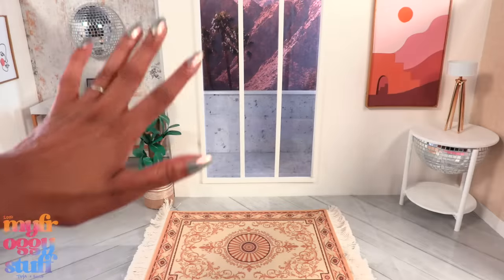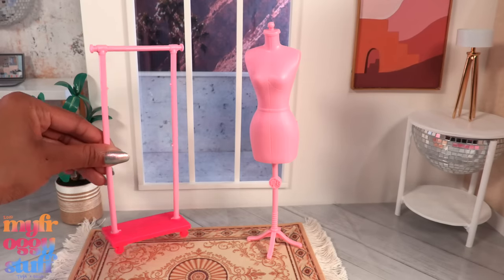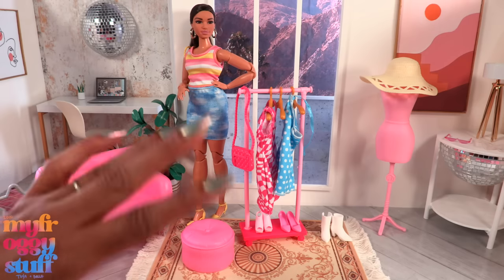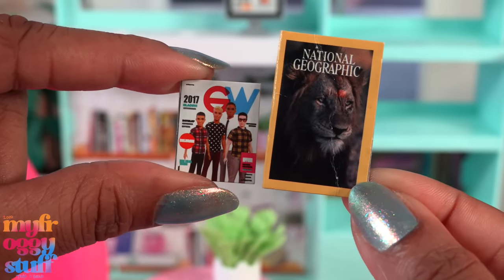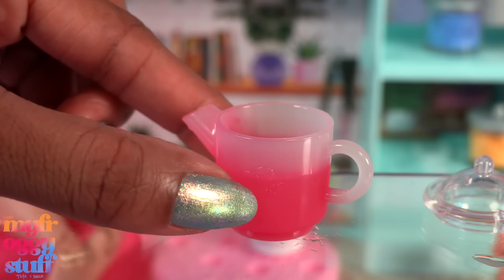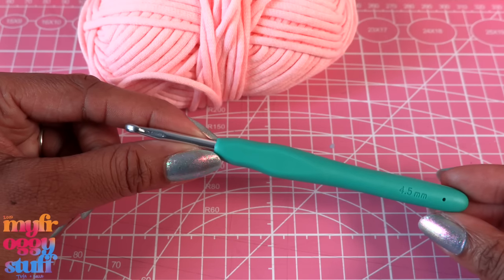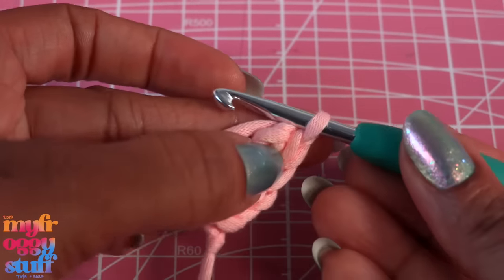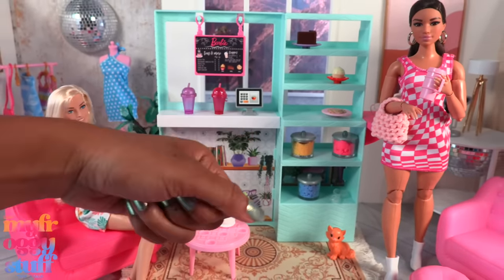Let’s Take A Look At The Barbie Cute n’ Cozy Cafe & More | Plus DIY Crochet Purse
Hey, Fam! 😎 Ready to dive into the trendiest spot on the toy shelf? Meet the latest sensation: the New Barbie Cute n' Cozy Café! 🎉 From the chic shopping playset to the must-have accessories, we've got it all covered.
But wait, there's more! Ever dreamed of rocking that chunky crochet purse you saw on Pinterest, but in miniature? 🧶 We're here to make it a reality. Grab your creativity and join us for a totally rad DIY session!
Tap into the coolest vibes with MyFroggyStuff. Let's get crafty! ✌️🎨.